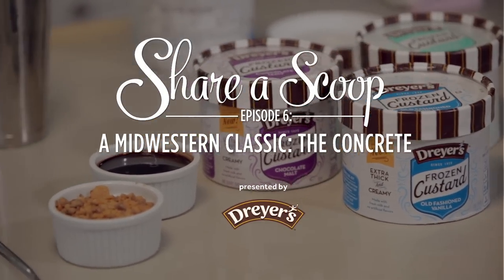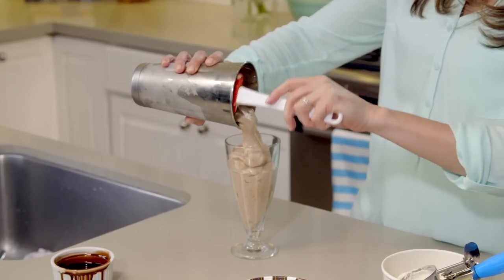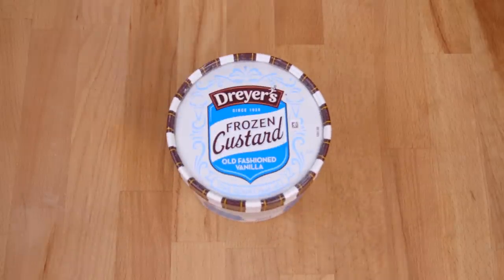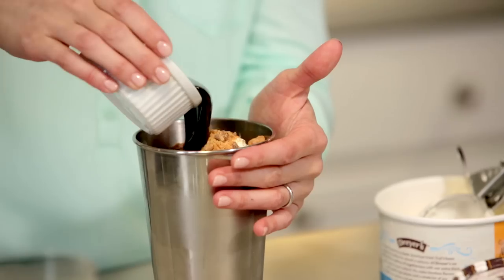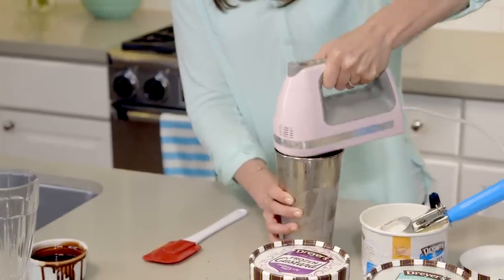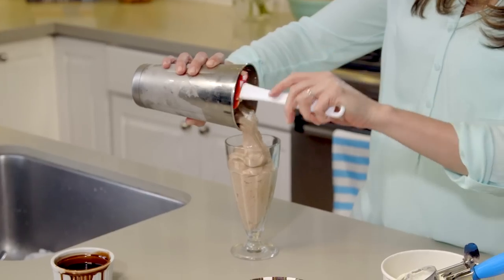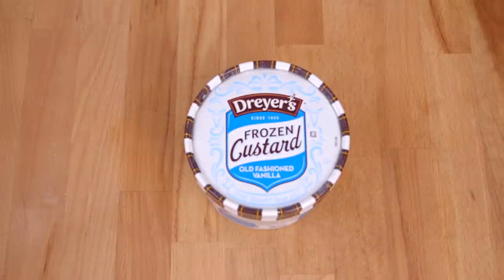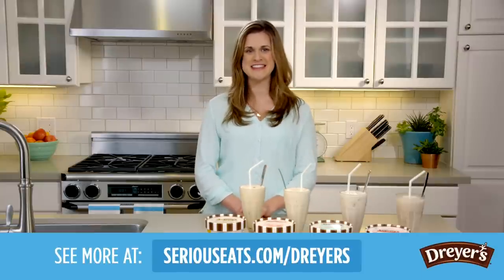Discover the Midwestern Classic – The Concrete. With Serious Eats and Dreyer's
You’ve had frozen custard sundaes, maybe tried some classic flavors. But if you really want to eat frozen custard like a midwesterner...you have to try a concrete.